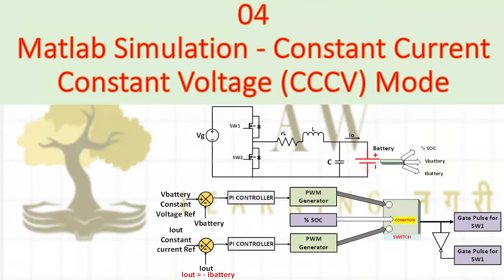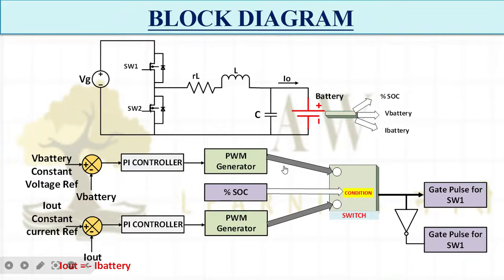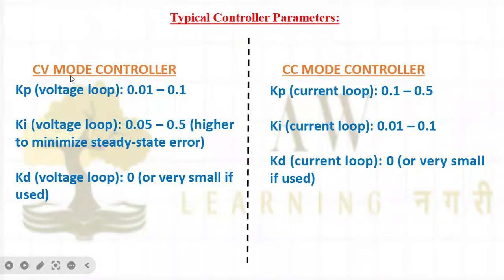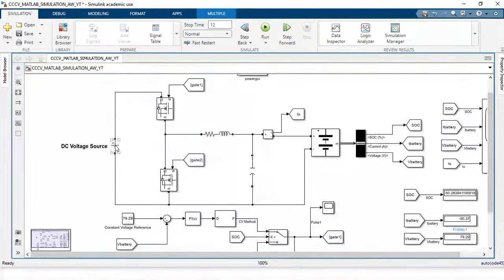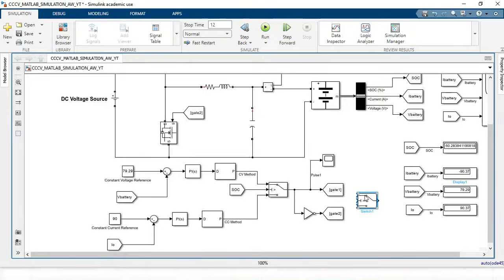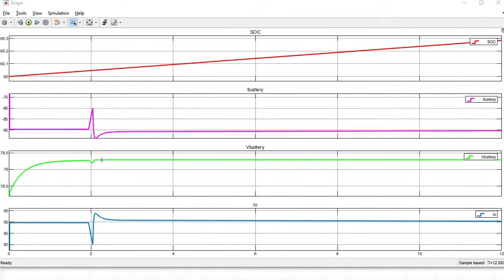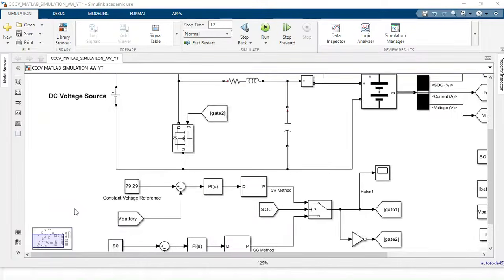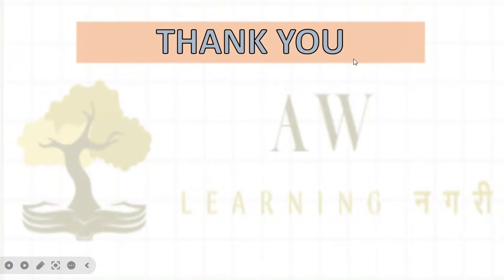Lect 04 Matlab Simulation - Constant Current Constant Voltage Mode of Battery Charging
Welcome to our latest video on MATLAB Simulation of Battery Charging using Constant Current Constant Voltage (CCCV) Mode! In this tutorial, we delve into the combined approach of Constant Current and Constant Voltage charging, a highly efficient and reliable method for maximizing battery life and performance. You'll learn how to set up and run the simulation in MATLAB, understand the dual charging phases, and analyze the results step-by-step.

Whether you're a student, researcher, or industry professional, this video is tailored to help you master the fundamentals of CCCV charging and apply them effectively in various applications.

🔧 Topics Covered:
- Introduction to CCCV Mode
- MATLAB Simulation Setup
- Key Insights and Practical Applications

🌟 Happy Learning! Remember, every new challenge is an opportunity to grow. Keep learning, keep achieving! 💡